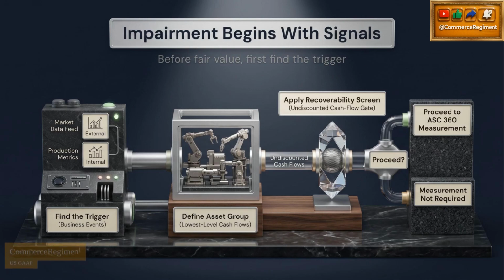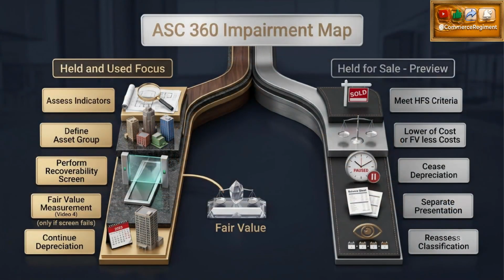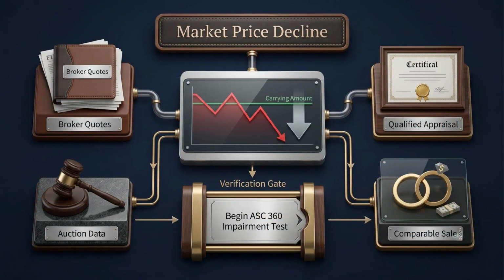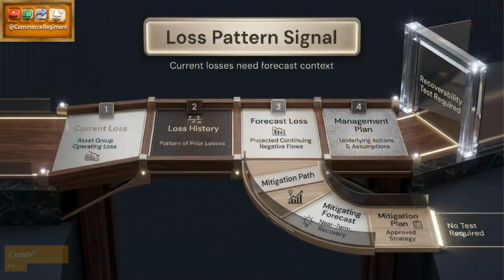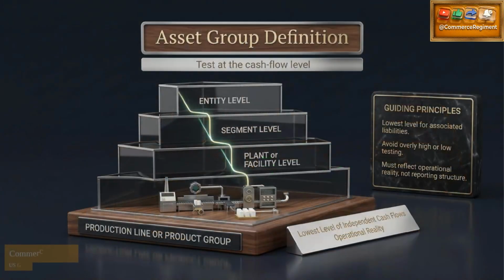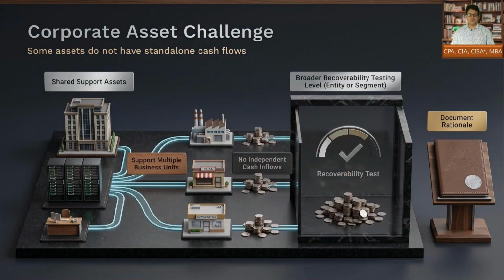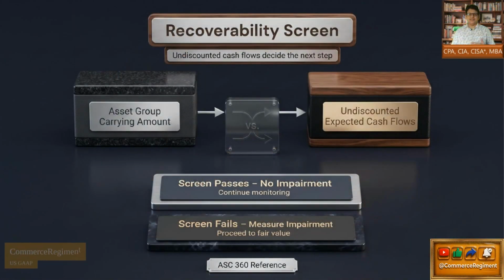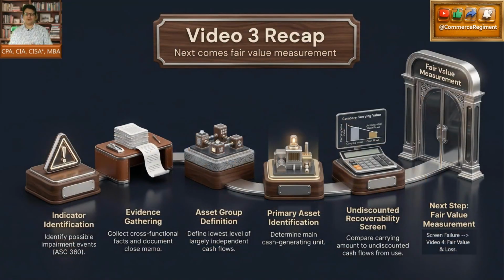ASC 360 Impairment Indicators & Recoverability Test | US GAAP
This lesson covers ASC 360 impairment indicators and the recoverability test for long-lived assets held and used. It explains when impairment testing is triggered, how asset groups and the primary asset are identified, and why undiscounted cash flows are used in the recoverability screen. The focus is on determining whether an asset group proceeds to fair-value measurement.

CHAPTERS

00:00 - Impairment Begins with a Signal
00:45 - Why Impairment Indicators Matter
01:24 - ASC 360 Screening Workflow
02:01 - Held-and-Used vs Held-for-Sale Paths
03:17 - Trigger-Based Impairment Testing
03:59 - Market Price Decline
04:32 - Changes in Use or Physical Condition
05:14 - Legal, Regulatory and Business Changes
05:50 - Cost Overruns
06:32 - Operating and Cash-Flow Losses
07:06 - Early Disposal Expectations
07:46 - Cross-Functional Evidence and Close Process
08:23 - Defining the Asset Group
09:40 - Identifying the Primary Asset
10:14 - Shared Assets and Broader Testing Levels
10:48 - Keep Goodwill under ASC 350
11:30 - Adjust Other Assets Before the ASC 360 Screen
12:15 - Undiscounted Recoverability Test
12:52 - Cash Flows to Include and Exclude
13:38 - $6.2m Packaging-Line Case
14:32 - Final Screening Recap

Next Video: ASC 360 Video 4 of 6 - Fair Value Measurement and Impairment Loss

The next lesson begins where the packaging-line case ends. When undiscounted cash flows are below carrying amount, we move to fair-value measurement, calculate the impairment loss, determine the revised carrying amount, and record the journal entry.